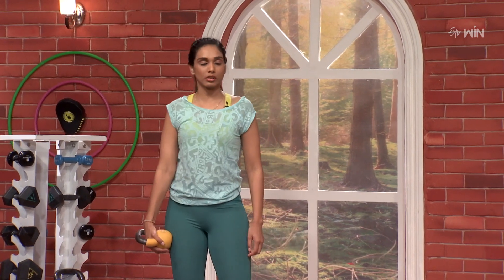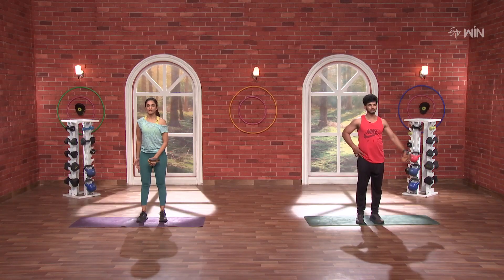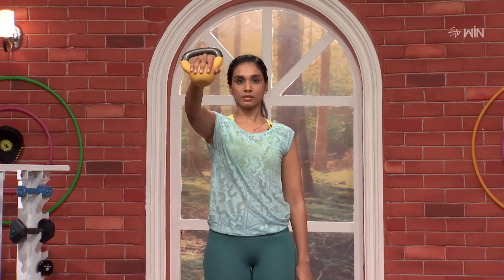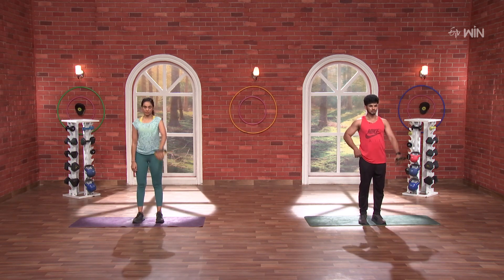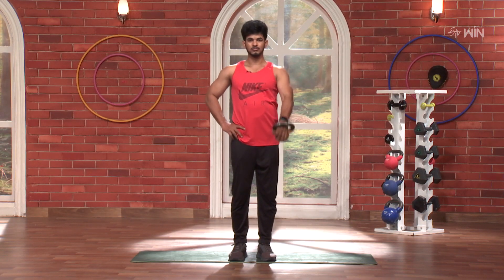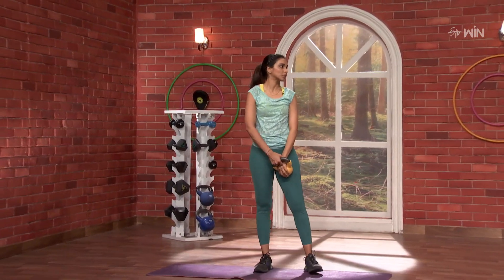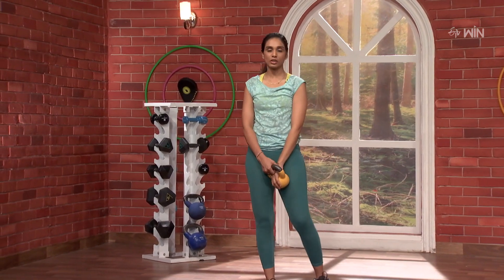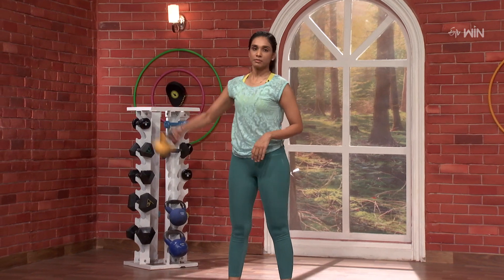Shoulder Workouts Using Kettle Bell | కెటిల్ బెల్‌తో షోల్డర్ వ్యాయామాలు | Get Set Fit |Fitness | ETV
కెటిల్ బెల్‌తో షోల్డర్ వ్యాయామాలు

The host demonstrates each phase of shoulder workouts using a kettlebell and shares its effects on the shoulders.